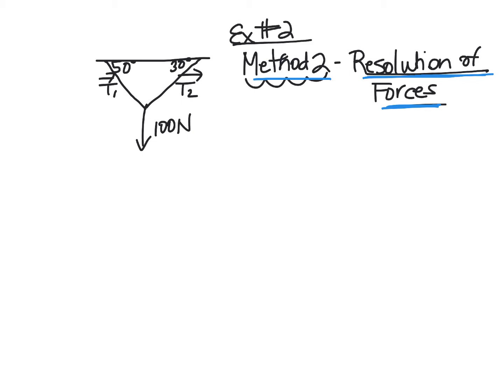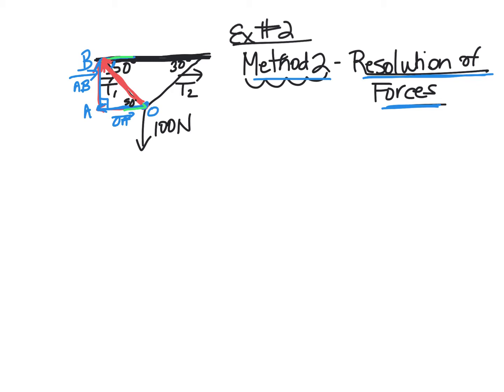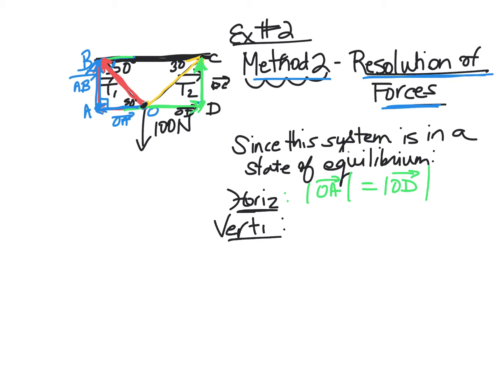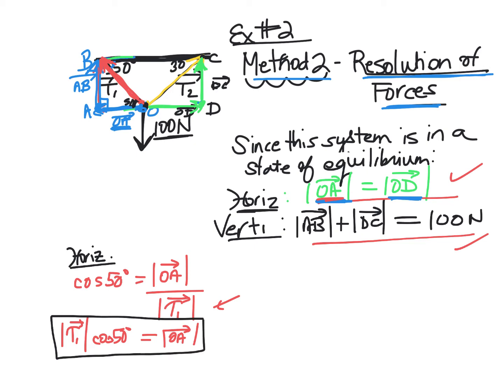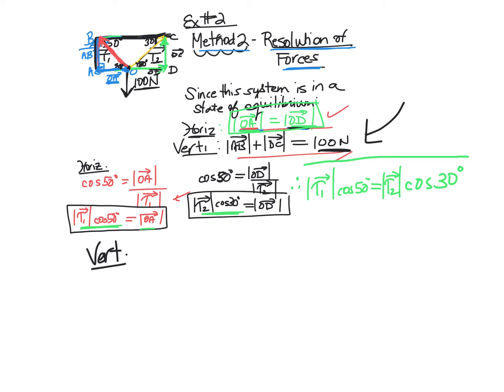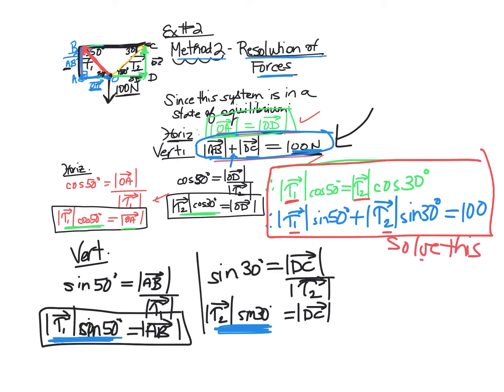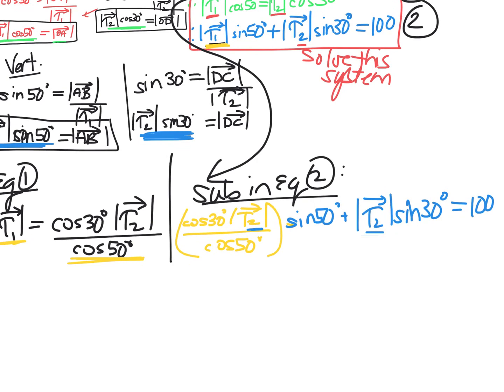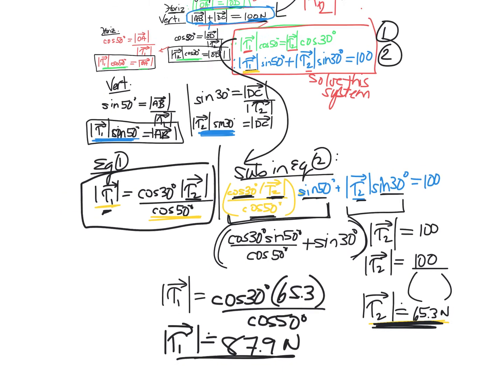Lesson 7.1 Vectors Part 2